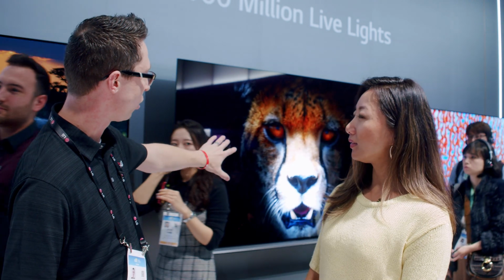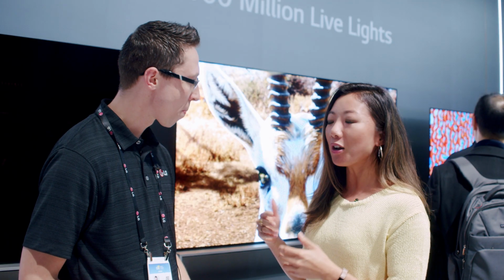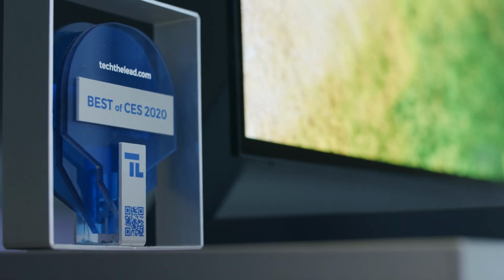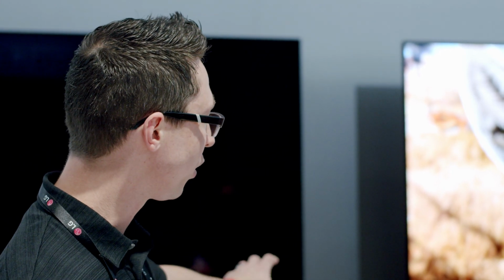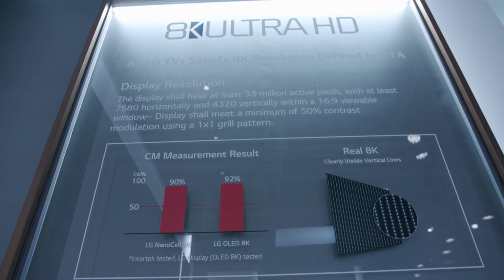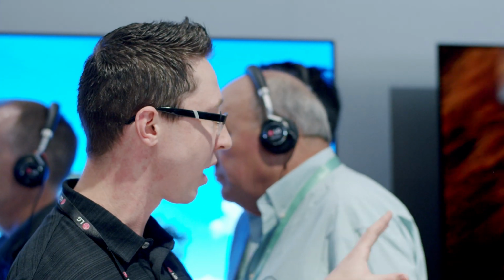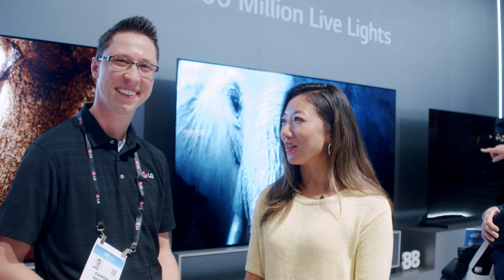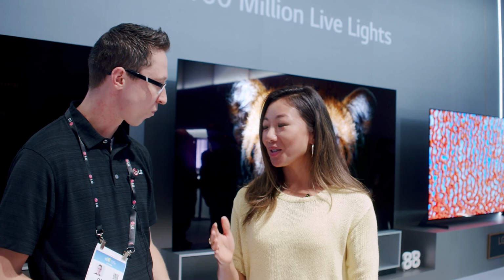Is This LG ZX Real 8K TV Worth $30,000?!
The best 8K TV in 2020 is coming in a bit over a month! The LG ZX Real 8K series is gonna drop this May but you'll groan when you hear the price of their flagship, the 88-inch ZX TV: $30,000! How can LG justify the price? We found out from LG itself!